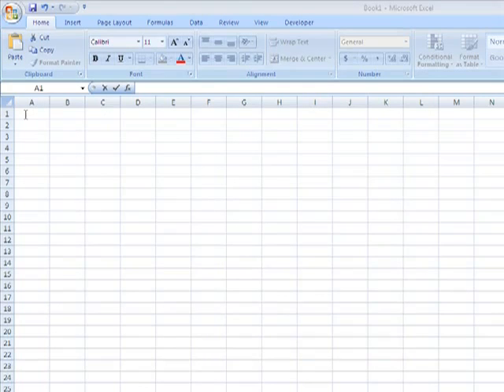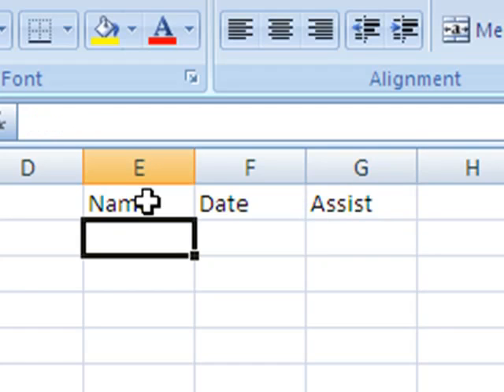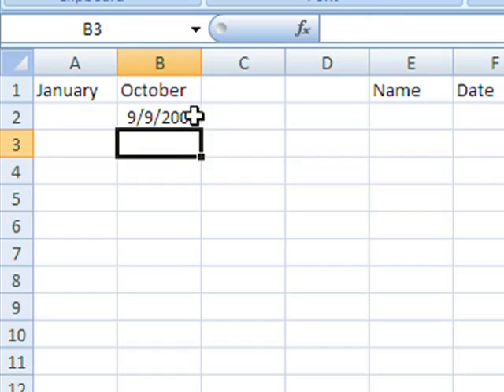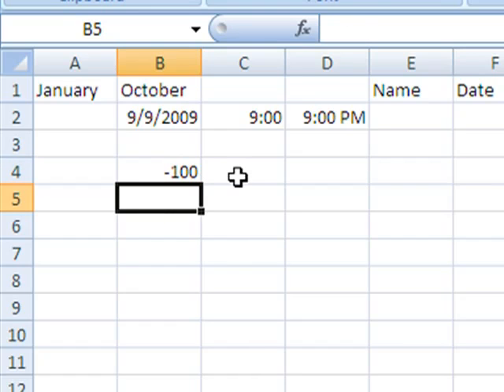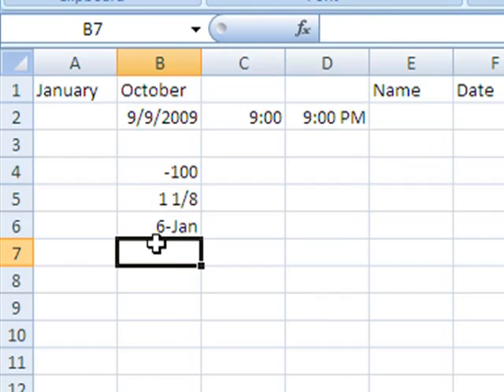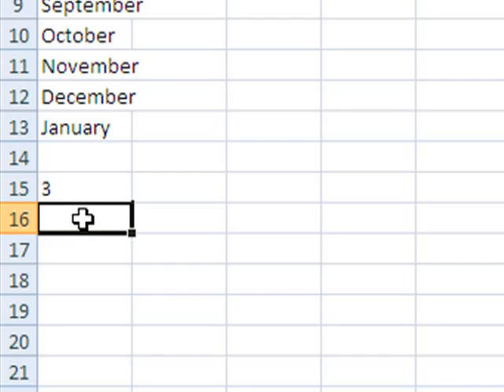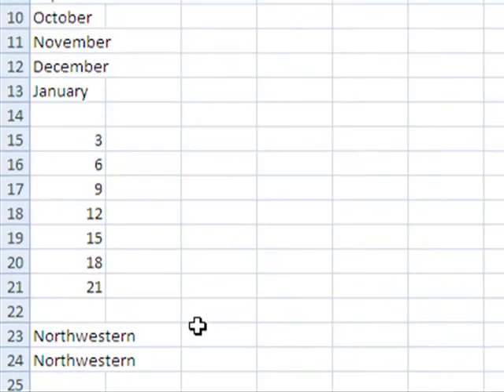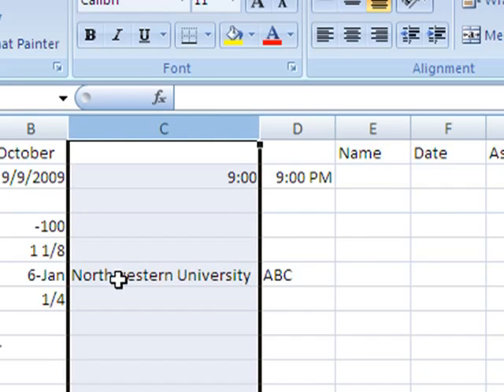Data Entry - Outsourcing | Offshore | backoffice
Data acquisition is the process of sampling signals that measure real world physical conditions and converting the resulting samples into digital numeric values that can be manipulated by a computer. Data acquisition systems (abbreviated with the acronym DAS or DAQ) typically convert analog waveforms into digital values for processing. The components of data acquisition systems include:
Sensors that convert physical parameters to electrical signals.
Signal conditioning circuitry to convert sensor signals into a form that can be converted to digital values.
Analog-to-digital converters, which convert conditioned sensor signals to digital values.